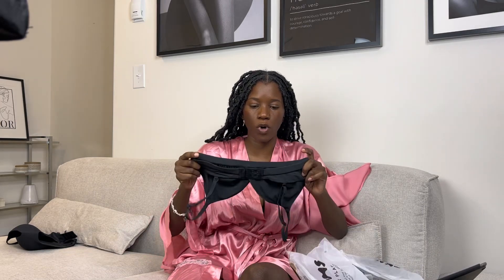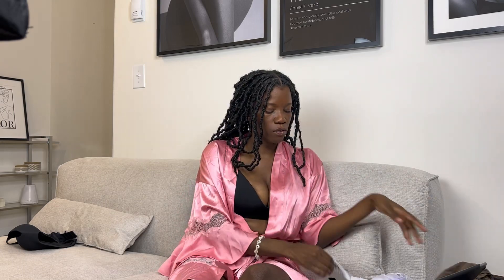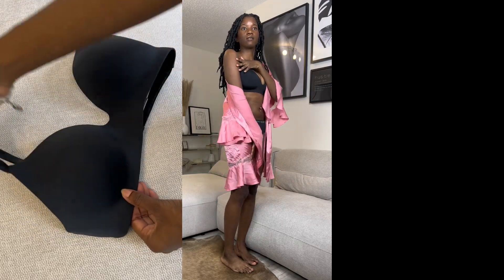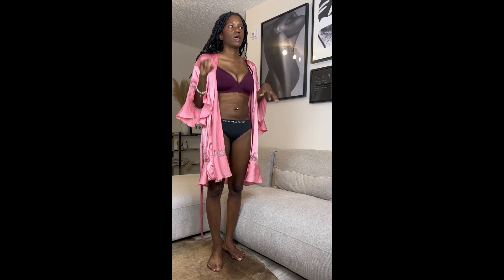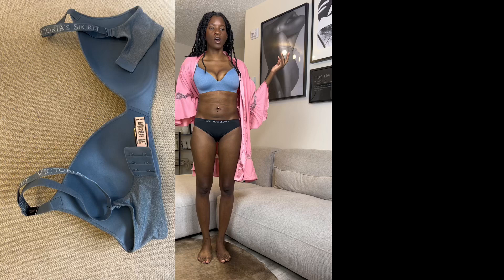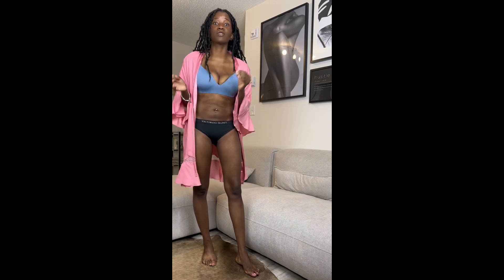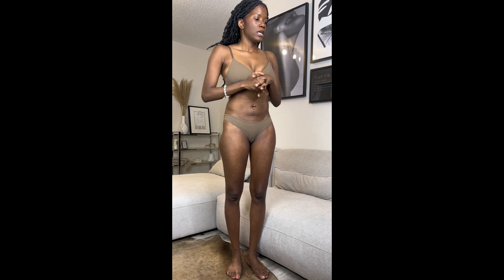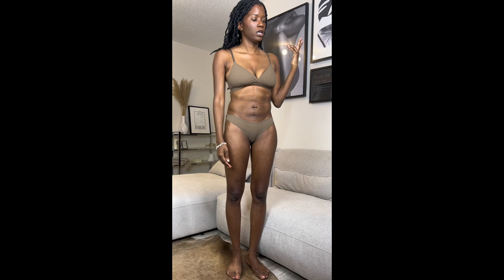Skims & Victoria secret try on haul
This video is a Victoria secret and skims try on haul. I purchase my first items from skims I've been hearing wonderful things about skim products so I felt like I needed to try it out. Victoria secret is a staple in my life